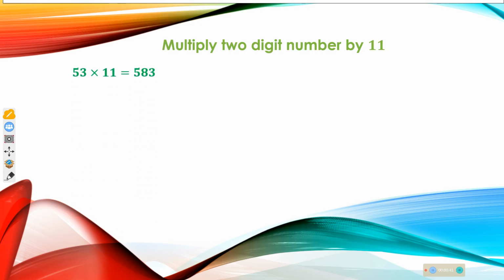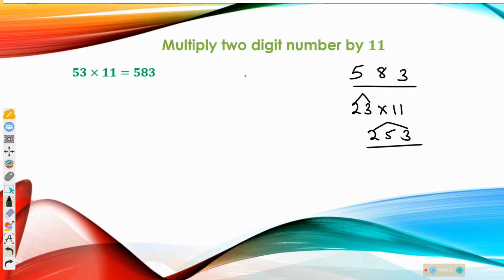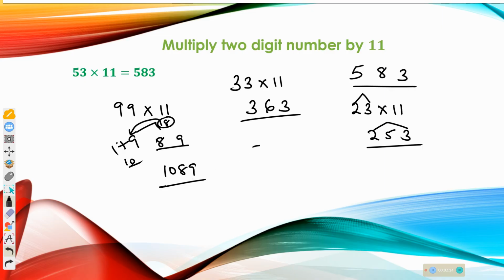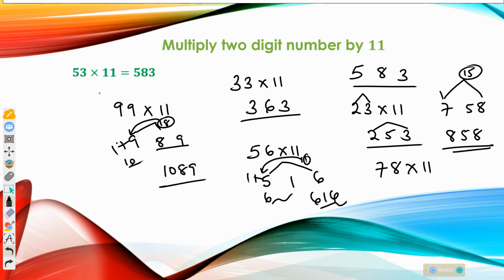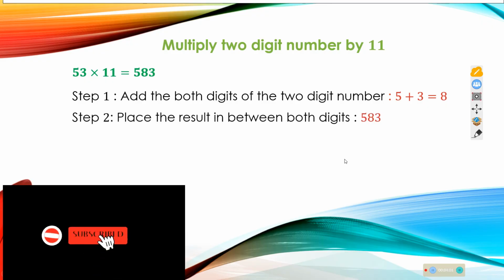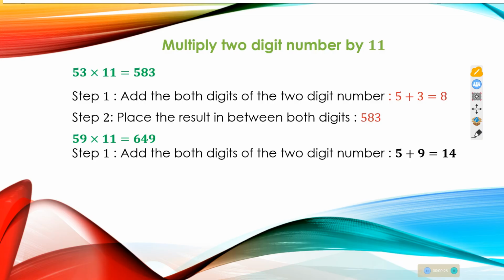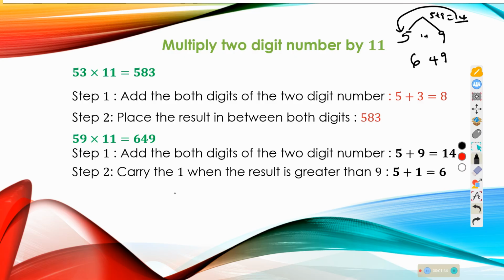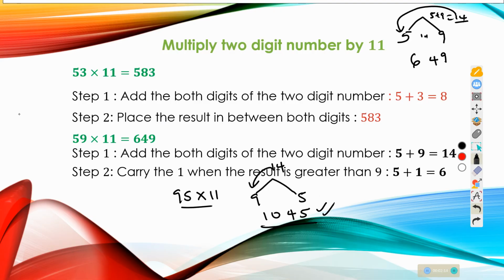Math Hack Every One Should Know for Multiplying by 11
Welcome to TV Math Hub! 🚀 In this video, we share an easy way to multiply two-digit numbers using the 11 multiplication trick. With step-by-step examples and quick tips, you’ll master these multiplication tricks in no time! Perfect for everyone looking to enhance their math skills! 📚💡

0:00 Introduction
0:35 What this trick can do
0:50 Multiplying 53 × 11 step-by-step
1:25 More examples: 23 × 11, 33 × 11
2:00 Handling carry when digits add up to 10 or more
3:10 Practice challenges for you
4:30 Logic behind the trick explained
5:45 Final recap and comment challenge